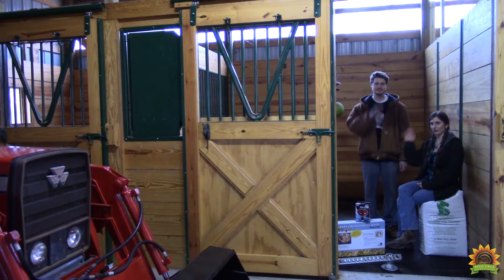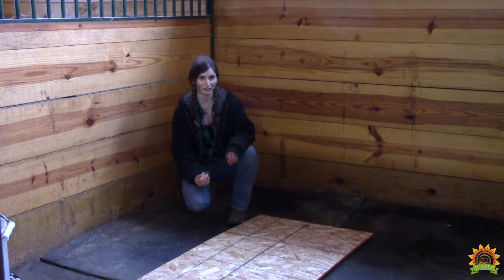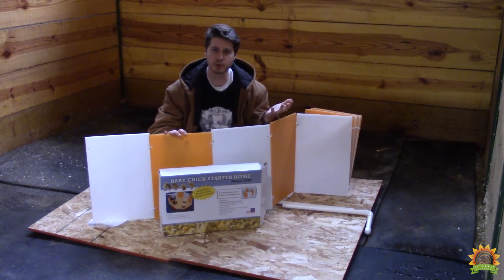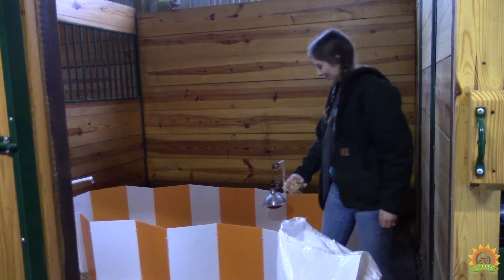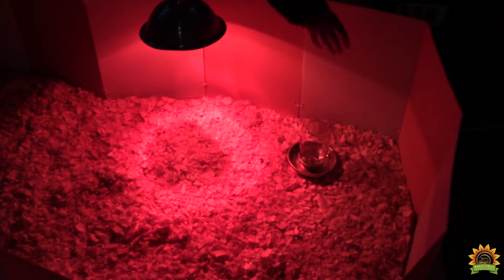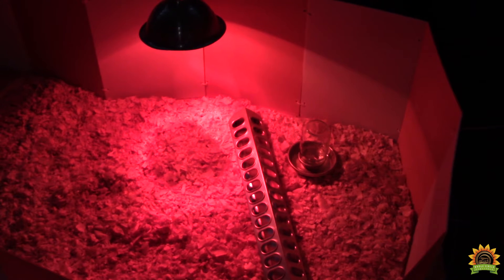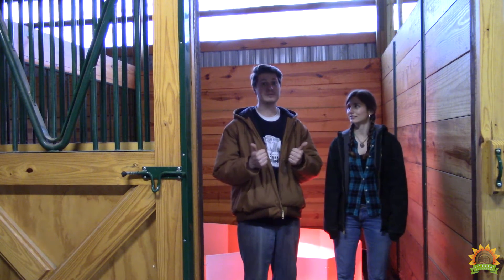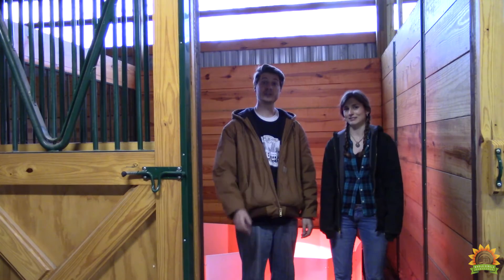Chicken Brooder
Easy temporary brooder for baby chicks.